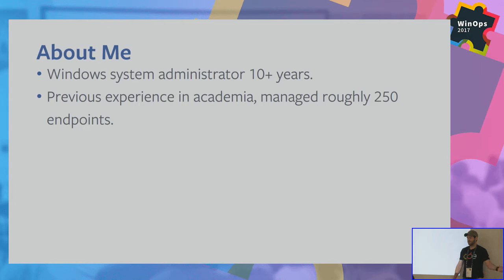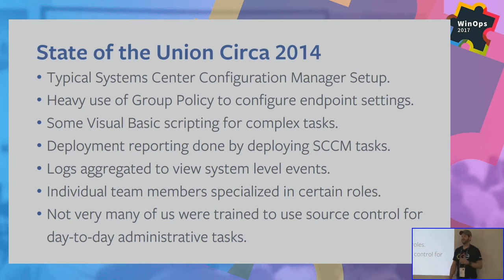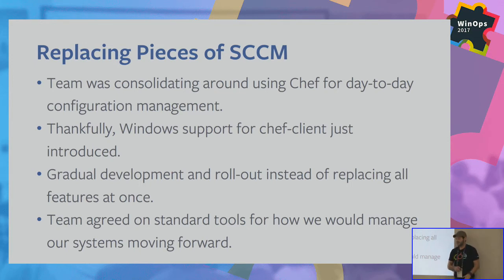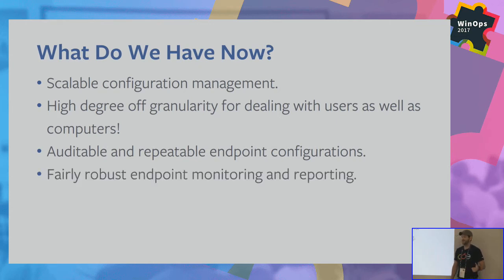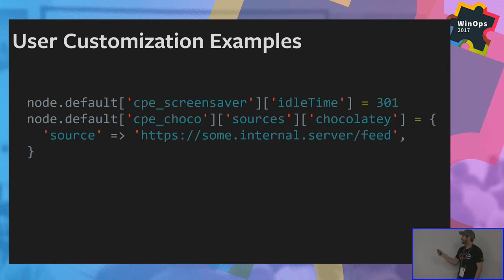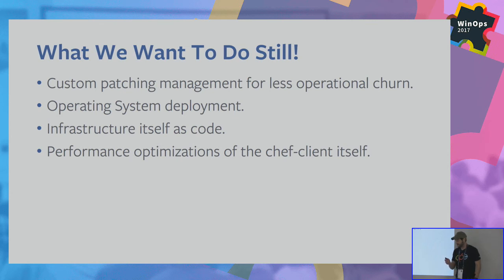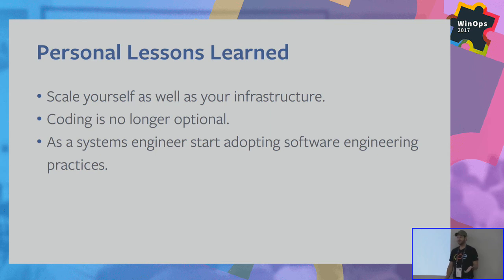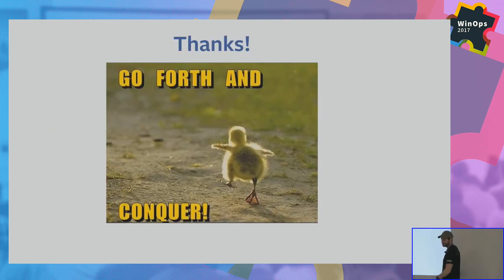WinOps 2017 Dan Sedlacek - Managing Windows @ Facebook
Facebook is a growing company that already operates at a large scale. For a *nix-centric company what place does Windows have? The answer is: a lot! Over the last 3 years I have been at ground zero for a couple of Facebook’s internal teams during their transformation to a DevOps oriented culture as it relates to Windows. During this talk I will convey a sense of Facebook’s approach to building infrastructure at scale, how it differed from my traditional training as a Windows system administrator, where we’re at now, and where we’d like to see ourselves go in the future!

Some major challenges we’ve faced over the years:

Migrating away from Microsoft’s traditional management tools.
Testing configuration management changes in a continuous delivery environment.
Package management.
Endpoint reporting and monitoring.